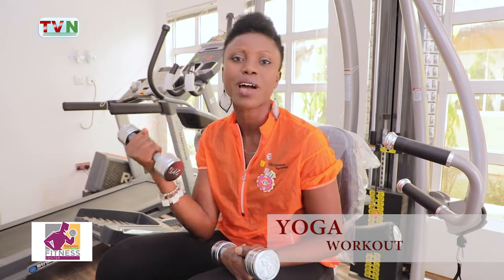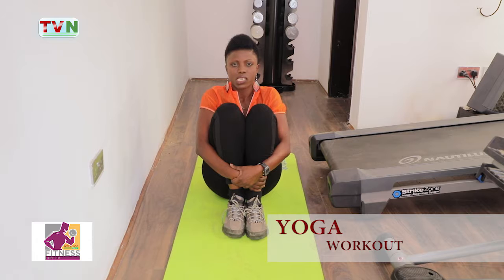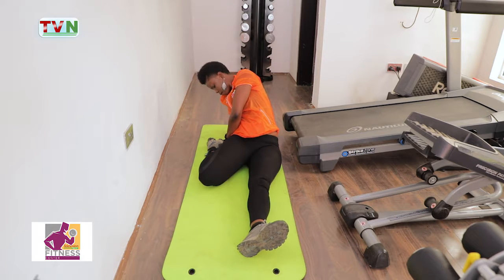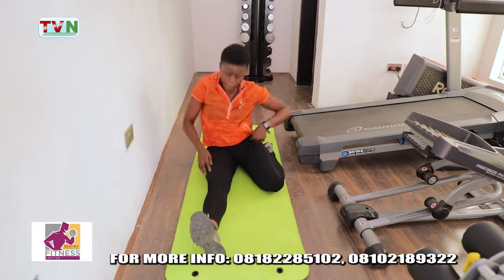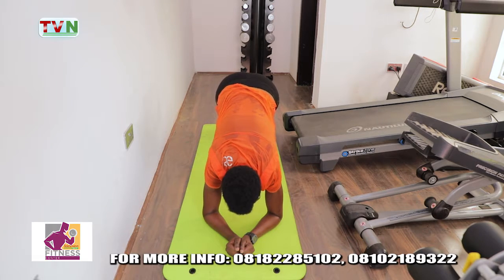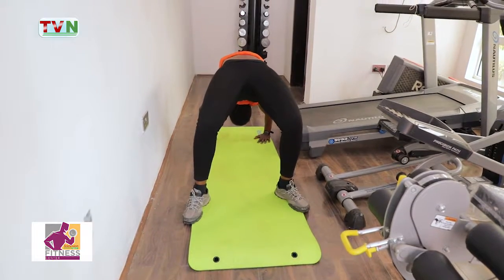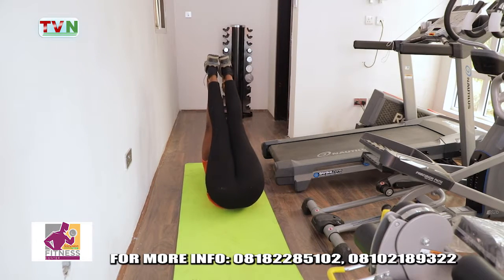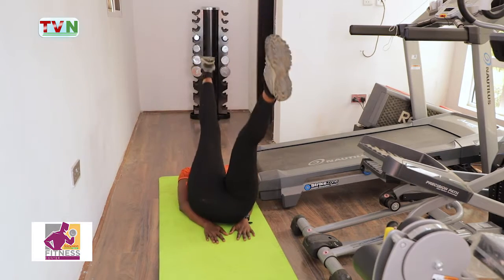YOGA WORKOUT WITH OLUTEE